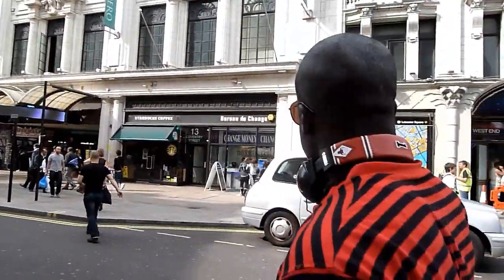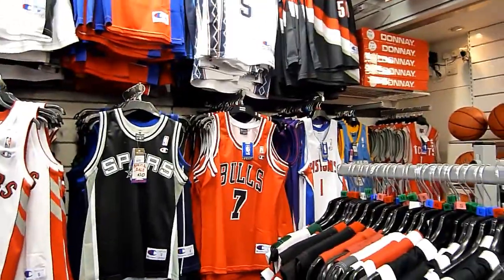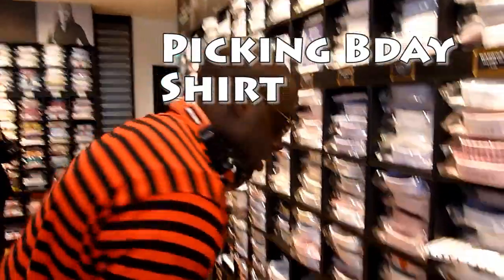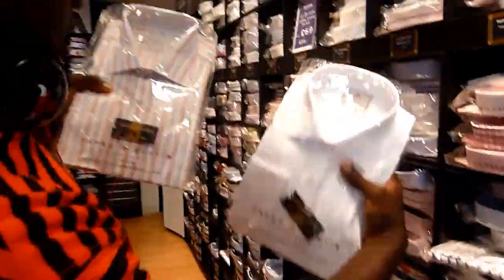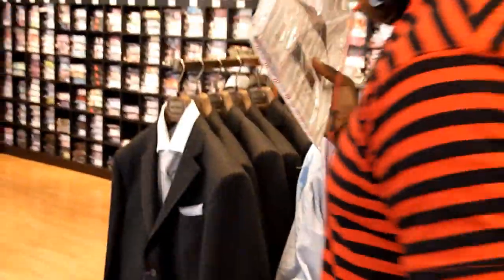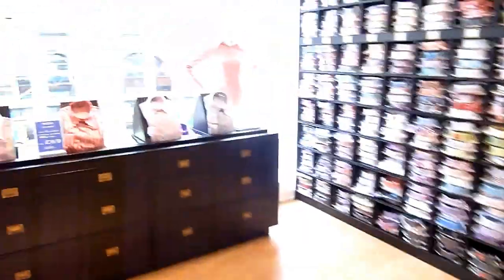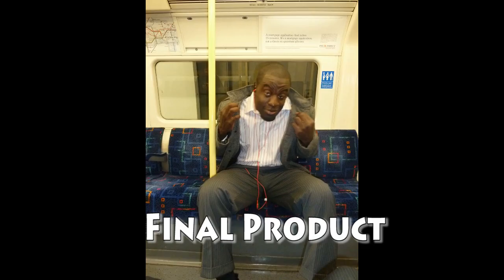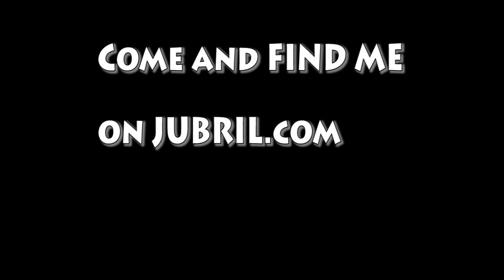Hawes and Curtis Shopping Experience in Central London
Stopped by Hawes and Curtis in London to pick up a shirt for my birthday.     I also stopped by lillywhites for basketball and some other sports gear.

Make sure to leave some feedback and comment